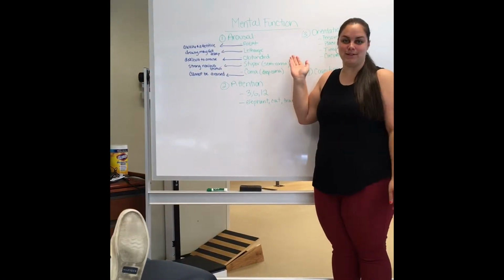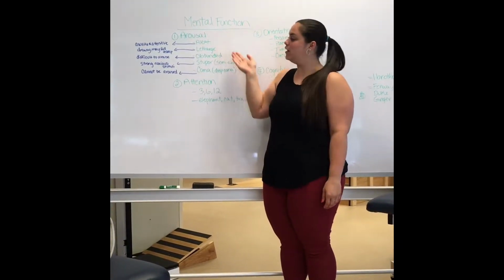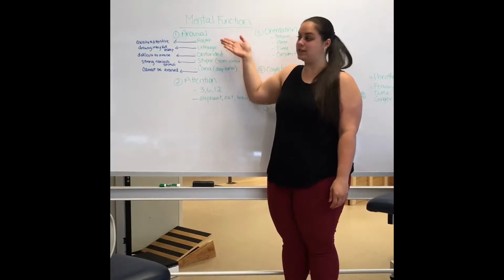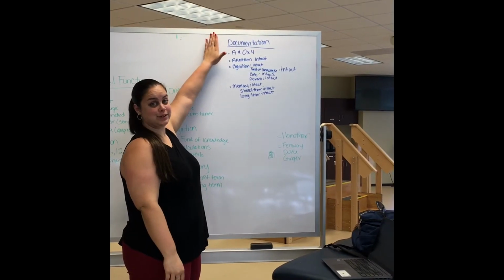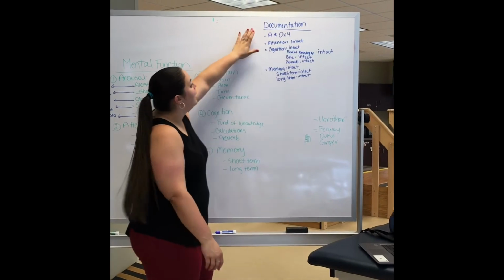Assessment & Interpretation of Mental Function- DA